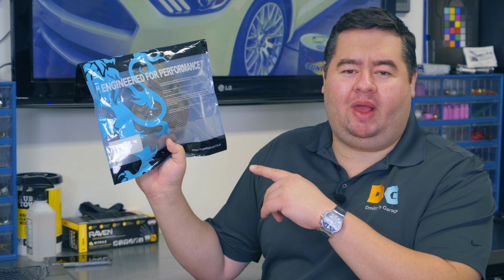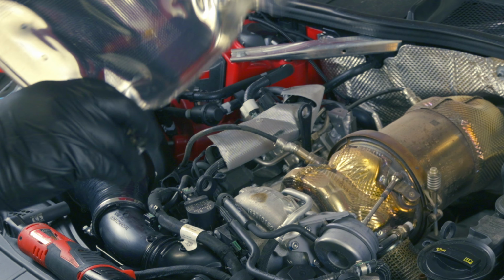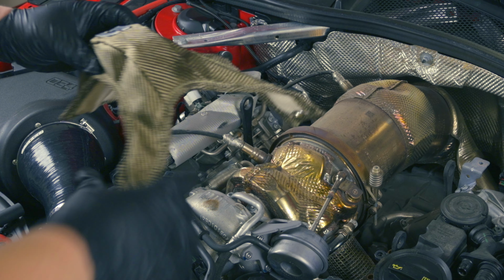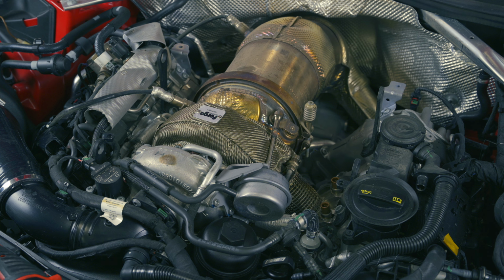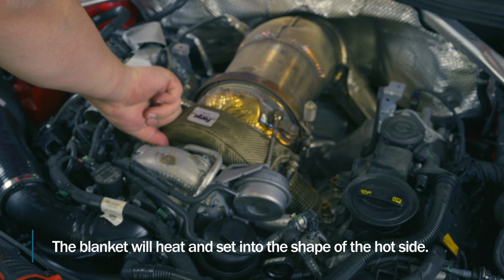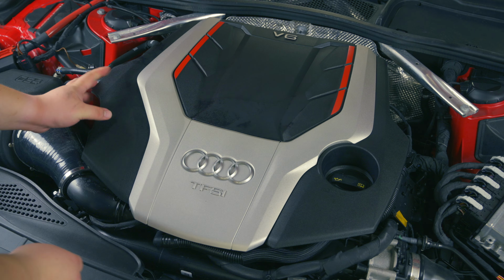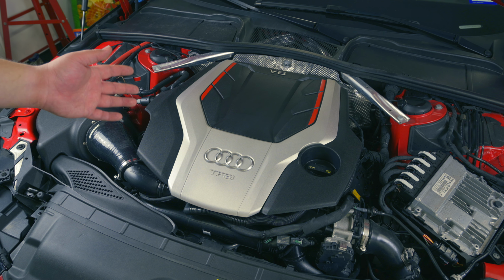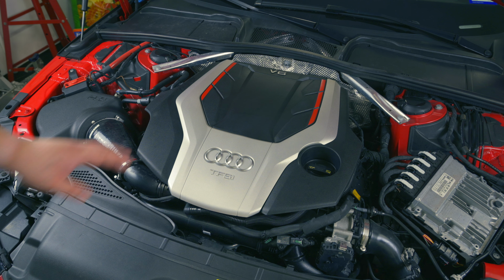Forge Motorsport Turbo Blanket Installation on 2018+ Audi S4 3.0L V6 - B9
Your Audi S4 is fast, no doubt about it. But what if you want to make it more efficient and resist damaging, power robbing heat around your turbo? One option is to install a turbo blanket. A turbo blanket helps to prevent heat from escaping from the turbocharger hot side, while keeping the cold side colder. This leads to faster spooling of the turbo and faster access to power and greater efficiency. It can also help to prolong the life of other engine bay components by protecting them from excessive heat generated by the turbo.

I purchased this turbo blanket from ECS Tuning. ECS is a great place to purchase aftermarket parts for your car. I was a little concerned about compatibility, but it turns out that the part is compatible with our cars despite what the compatibility matrix on the site says.

Installing a turbo blanket on your Audi S4 is not difficult, but there are a few things you need to know before you get started. First, make sure you have the correct blanket for your car. The Forge Motorsport blanket works when installed on the B9 Audi S4. Second, take care when installing the blanket around the turbocharger itself. You should use gloves to protect your hands and avoid snagging any PCV components. With a little care and attention, you'll be able to install your turbo blanket quickly and easily and enjoy the benefits of increased power and improved durability.

When installing this turbo blanket, the turbo does not have to be removed. A zip tie can work to pull the spring around the turbo, and it seems that one spring should be enough to hold it in place. If you run the factory heatshield, there is probably no reason to install both springs.

The following video production gear was used to make this video:

Nikon Z6 Mirrorless & NIKKOR Z 24-70mm f/4
Atomos Ninja V Recorder
Samsung SSD 860 EVO 1TB
SMALLRIG Camera Cage Z6
SMALLRIG Side Wooden Handle Grip
SMALLRIG Top Handle Grip
SMALLRIG Articulating Magic Arm
SMALLRIG HDMI Cable Clamp
Thin Mini HDMI Cable

You don't have to purchase the specific items I'm linking to in order to help the channel. Your support is very much appreciated. I pay for the vast majority of products you see.

Code: 1BXI4O7WCRRBTK5X, O4IPUYIJGGE2VTZX

0:00 Introduction
0:19 Turbo Blanket Installation
4:45 First Thoughts
5:51 Older Clip of Me Playing With Mustang